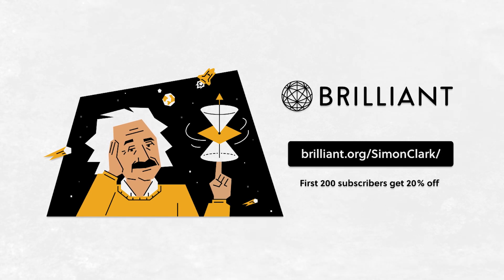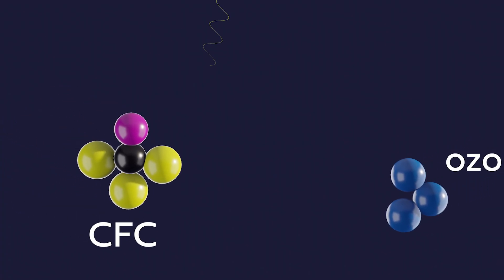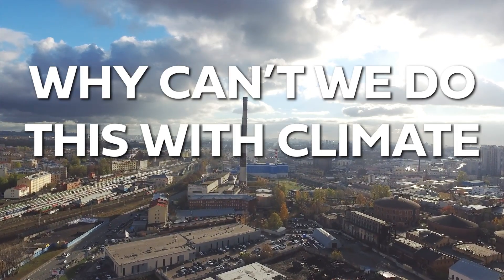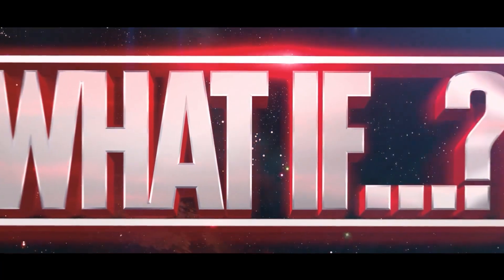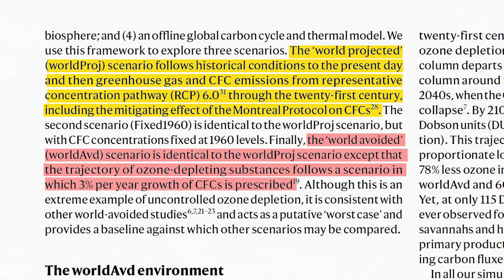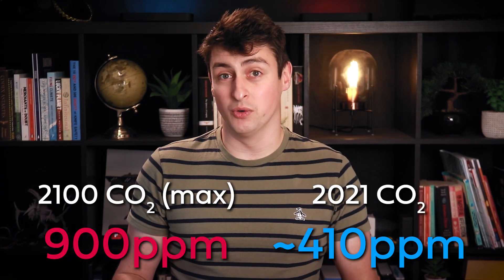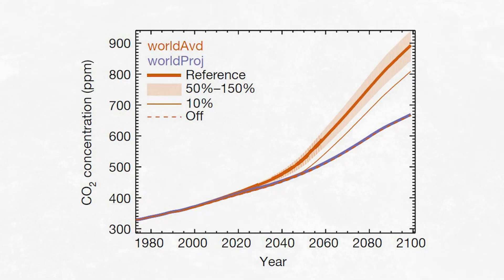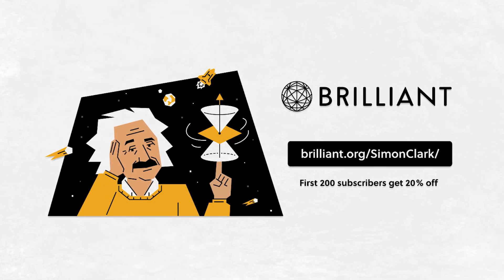The nightmare future humanity avoided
The Montreal Protocol was designed to save the ozone layer, but it may have ended up saving the planet. Learn more about how the atmosphere absorbs radiation with Brilliant!

A new paper this year examined the "world avoided" via the Montreal Protocol, and came to some shocking conclusions. It turns out that the ozone layer collapsing could have set in motion a disastrous sequence of events, creating a climate that hasn't been seen on Earth for 25 million years within just one century. Just as well we listened to the scientists on this one, eh?

REFERENCES
(1) Global Ozone Research and Monitoring Project, ‘Scientific Assessment of Ozone Depletion: 2018’, WMO, 2018
(2) Yes I know that CFC emissions rose in China recently, but seemingly that has actually been cracked down

II

II

This video is about the nightmare future humanity avoided by passing the Montreal Protocol limiting emission of CFCs. In signing the Montreal Protocol, the UN unintentionally avoided a hellish future climate with CO2 concentrations of 900ppm by the year 2100. As well as a destroyed ozone layer with a surface irradiated by UV light, this avoided future featured a climate choked with carbon dioxide, with plant life struggling to photosynthesise. The Montreal Protocol was designed to protect the ozone, but ended up potentially saving the planet, it's atmosphere, and biosphere. This video is similar to other videos by Kurzgesagt, Veritasium, and Smarter Every Day.